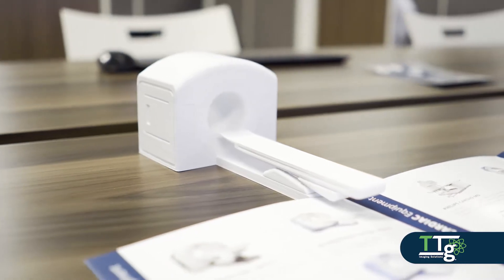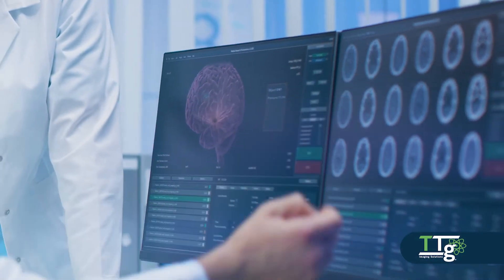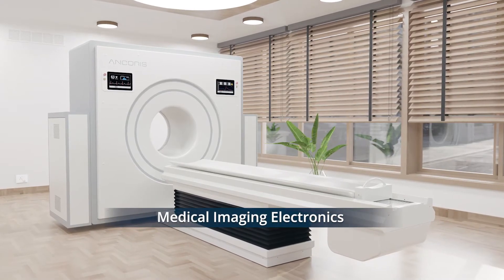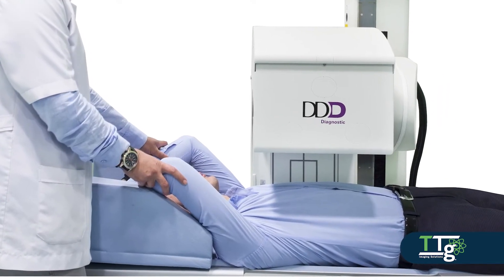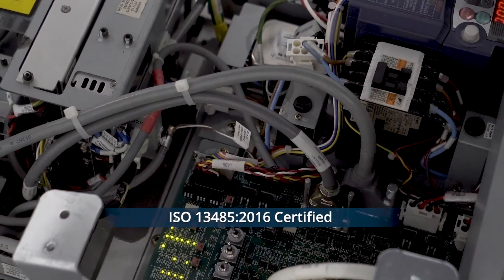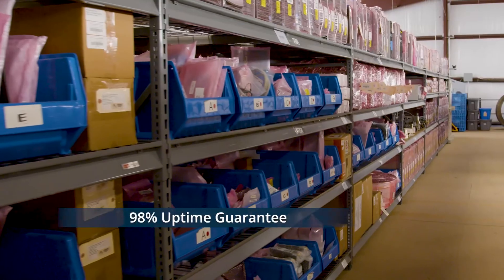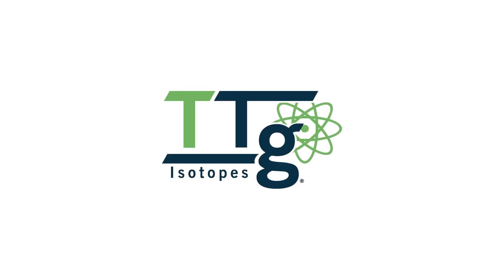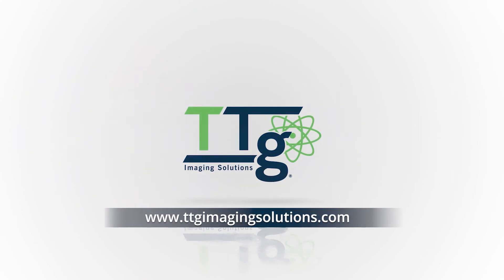TTG Imaging Solutions - Nuclear Medicine & Molecular Imaging Solutions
TTG Imaging Solutions is your partner for nuclear medicine and molecular imaging solutions that include equipment sales, nationwide service, clinical support, parts, turnkey diagnostic imaging, and radiopharmaceuticals.